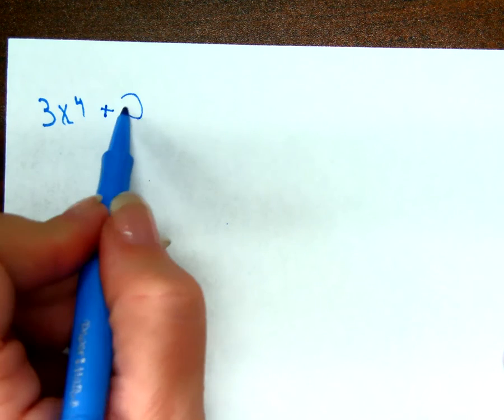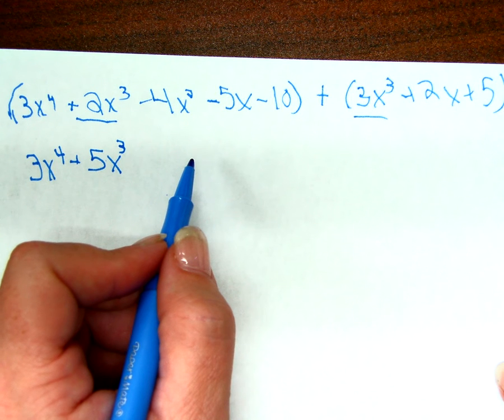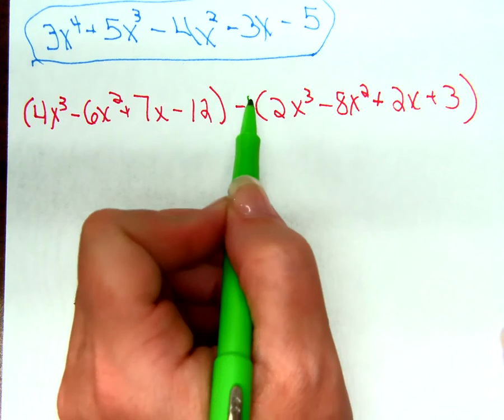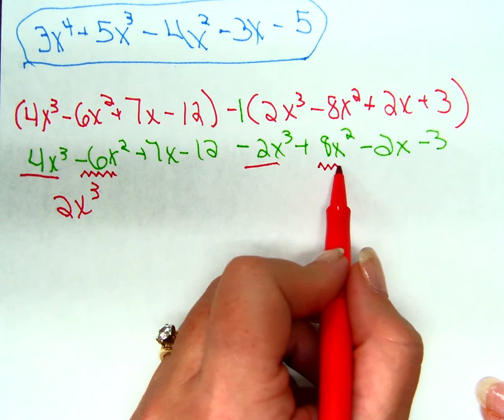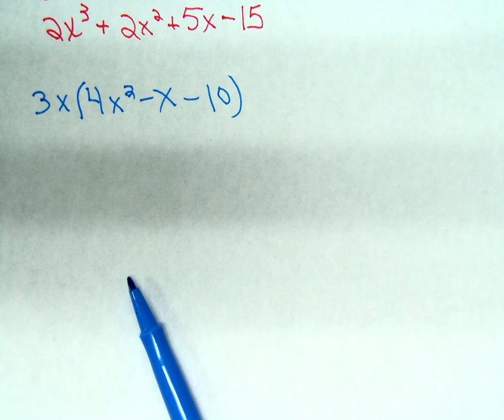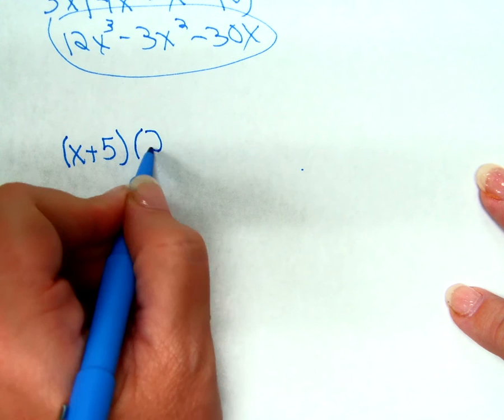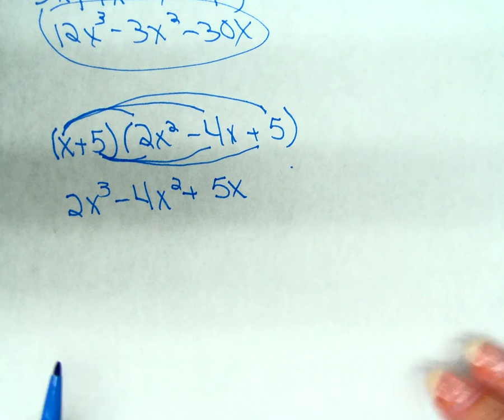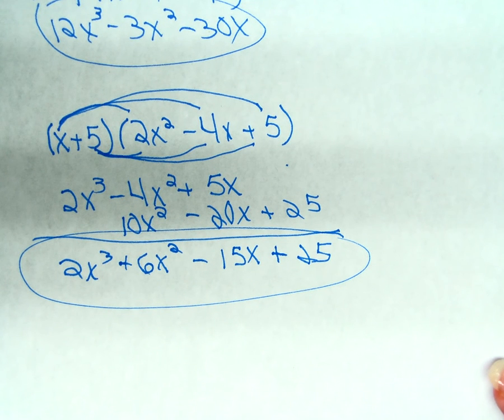add, subtract, multiply polynomials 19 20